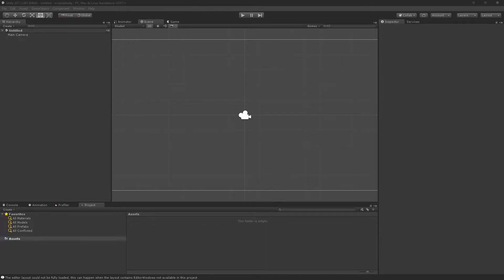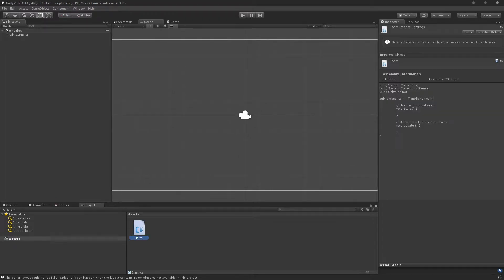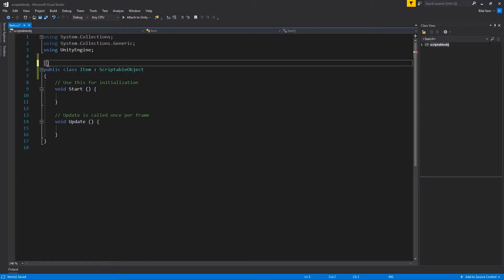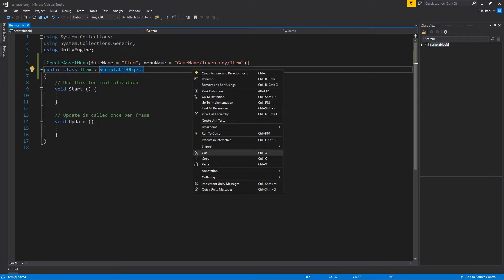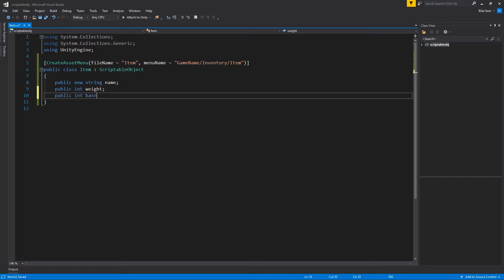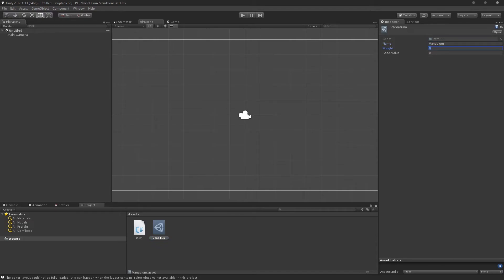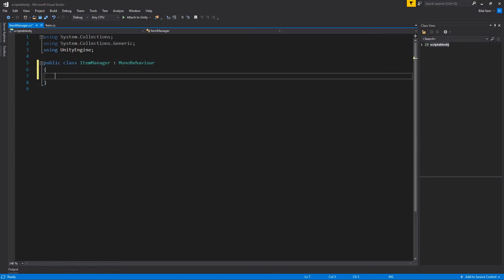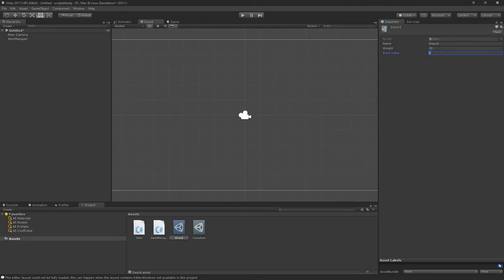Item Database with Scriptable Objects Tutorial - Create an Item Database with Drag and Drop in Unity